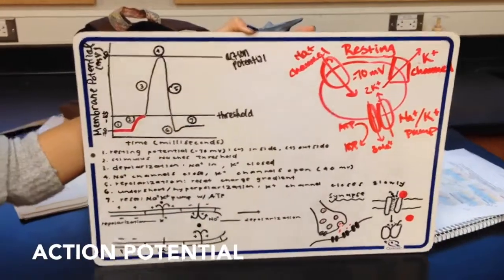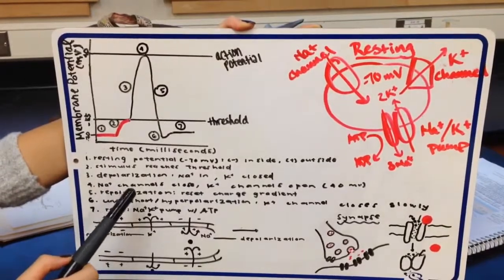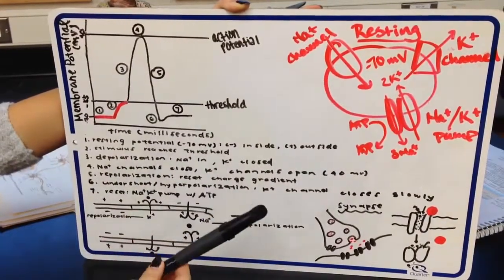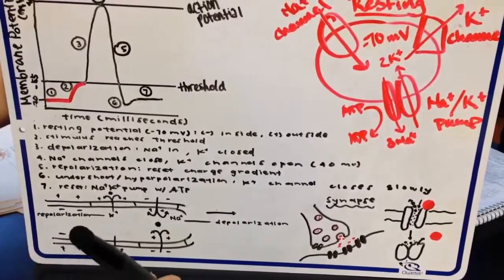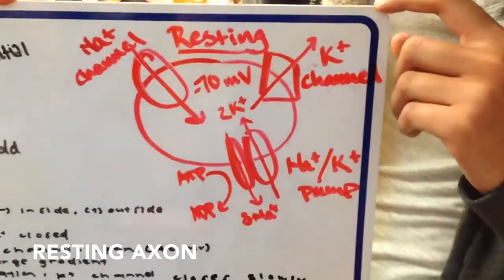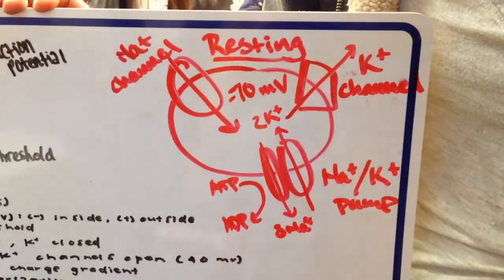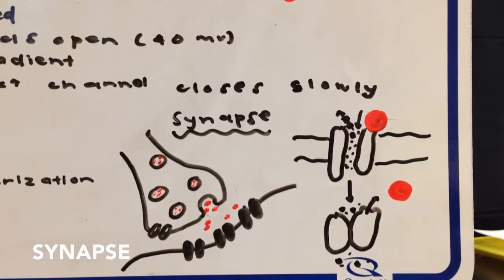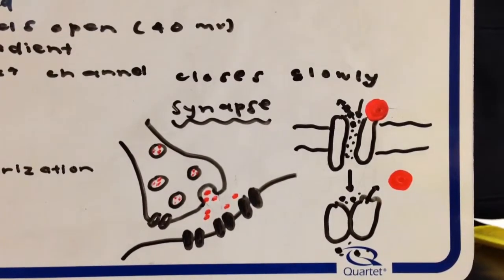Nervous System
Sarah Lee, Michael Tu, Tiffany Unsulangi, Sana Zain

Basu AP Biology Period 3